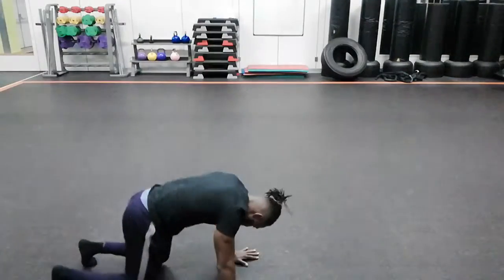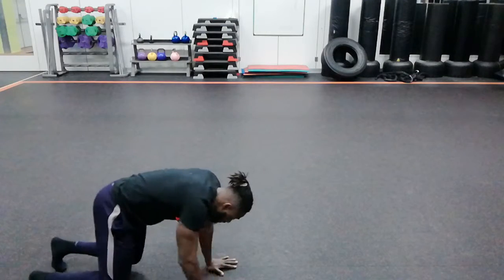Animal movement move of the week. 1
BOOGIE-BEAST
(BEAST FLOW)
MOVE OF THE WEEK. 1

BEAST sidekick
BEAST crawl

From our BEAST FLOW fitness program

Am gonna be dropping weekly move to practice, all bodyweght. Fun playful moves that will  challenge you and excit you at the same time.

Try it Make your video,

Facebook boogiebeastfitness